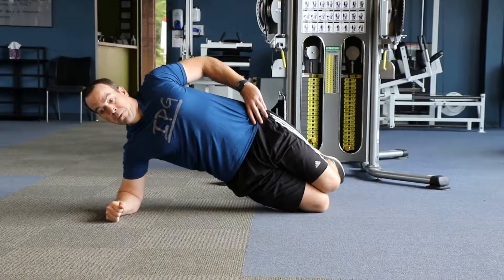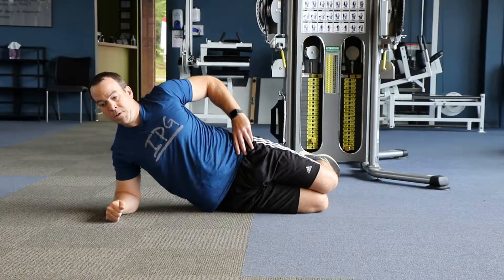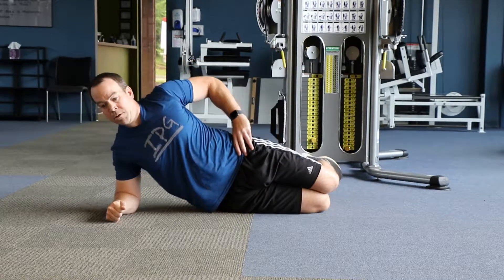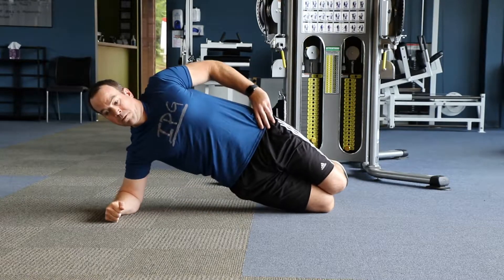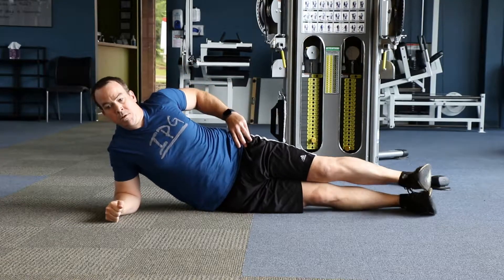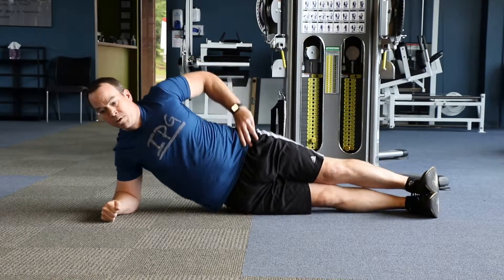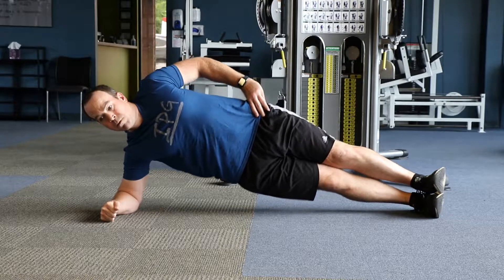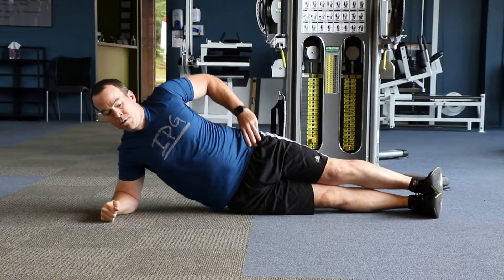Side plank repetitions from knees then feet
Start laying on your side with elbow underneath shoulder. Hips should be in line with your body. Drive hips up to ceiling, slowly lower back down. Perform for desired number of repetitions.